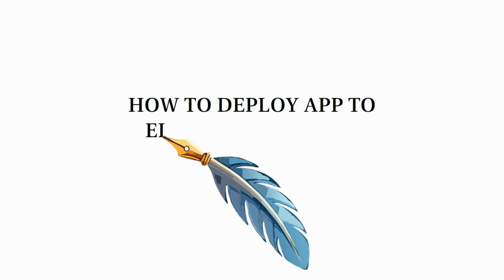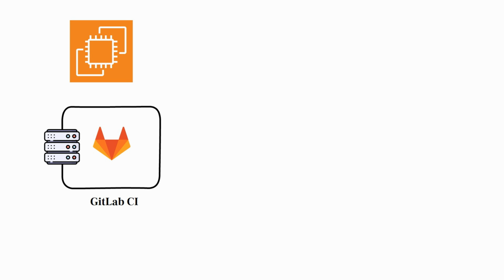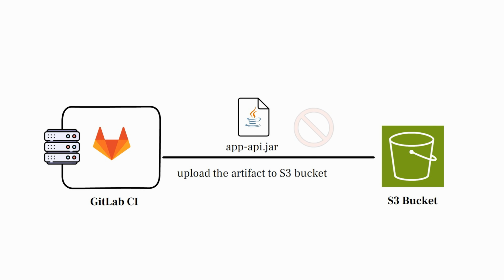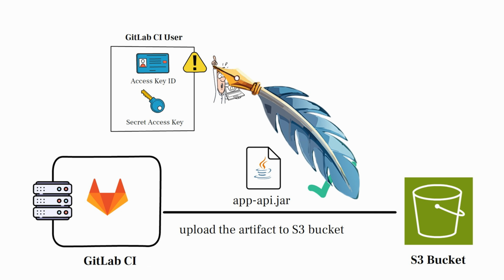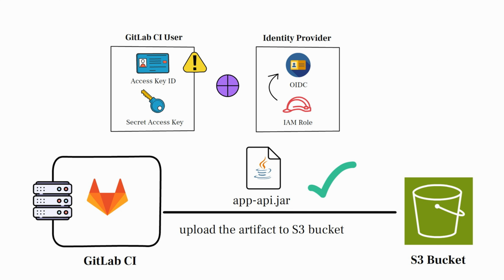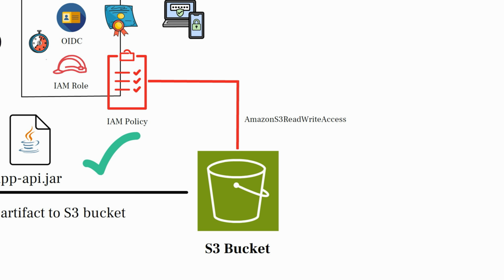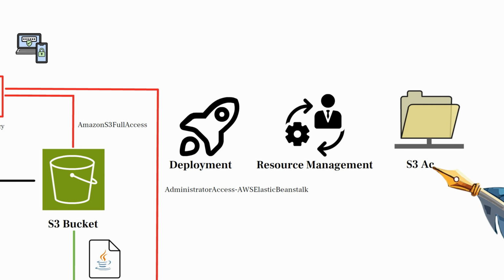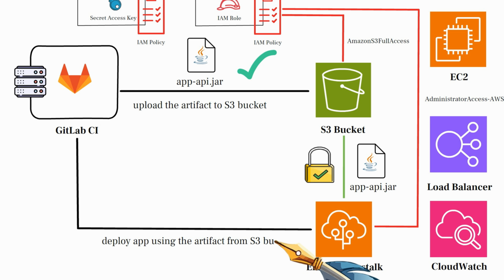How to deploy applications to Elastic Beanstalk from GitLab CI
Learn how to deploy applications to AWS Elastic Beanstalk seamlessly using GitLab CI! 🚀 In this step-by-step tutorial, I'll guide you through setting up your CI/CD pipeline, configuring your GitLab runner, and automating deployments to Elastic Beanstalk. Whether you're a beginner or looking to refine your DevOps skills, this video is packed with actionable insights.